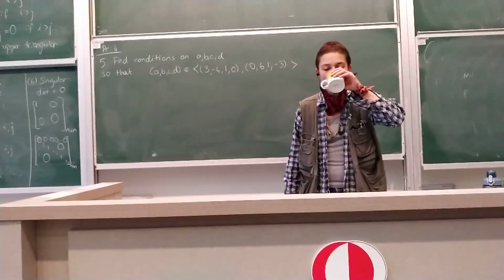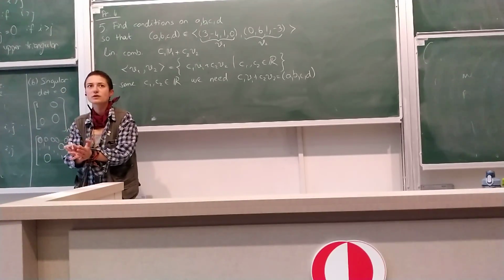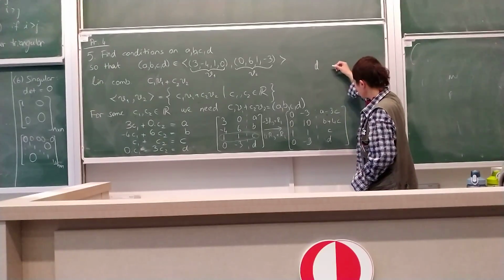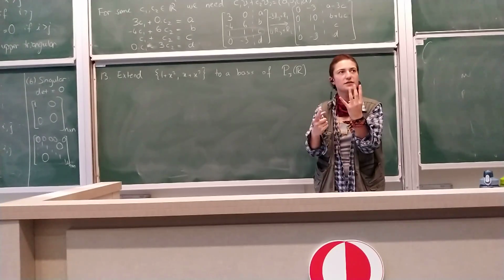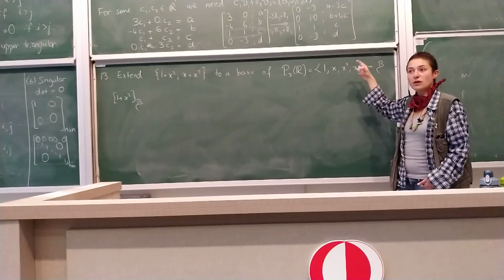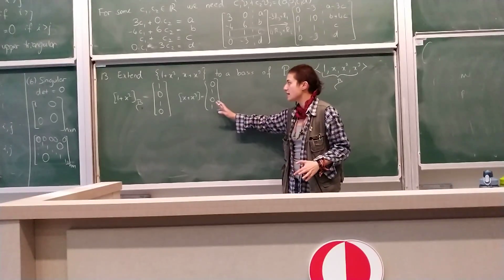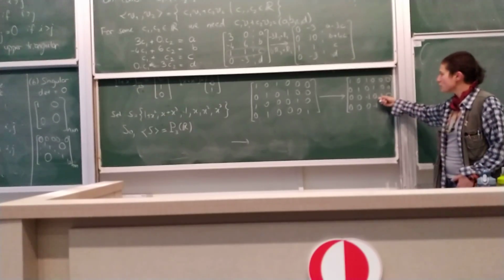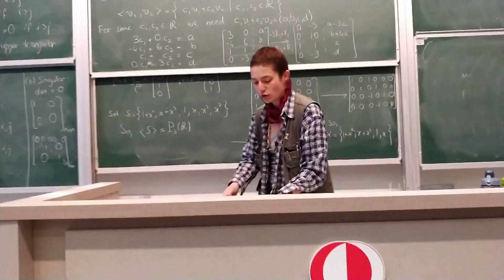20182-Math260--Linear Algebra- Recitation-Problems-Part2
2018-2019 öğretim yılı ikinci dönem ODTÜ Math260 Basit Lineer Cebir dersinin ikinci arasınavı için yaptığımız soru çözme videosunun ikinci parçası.